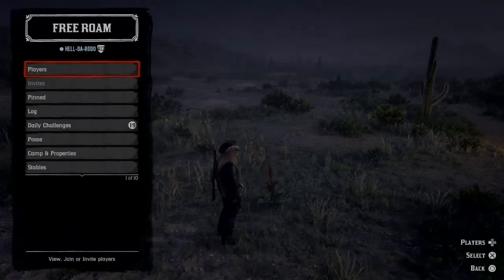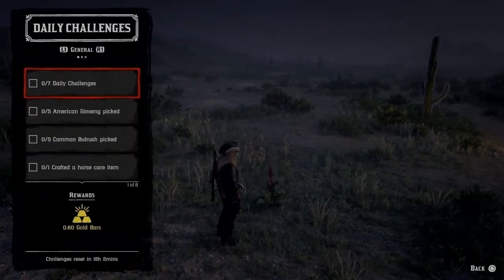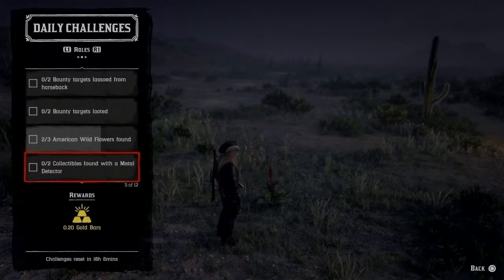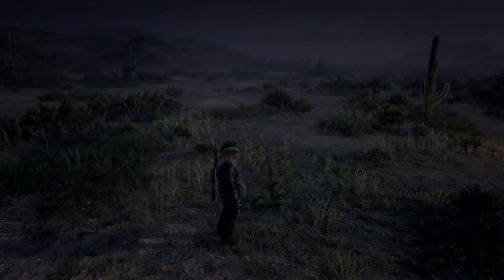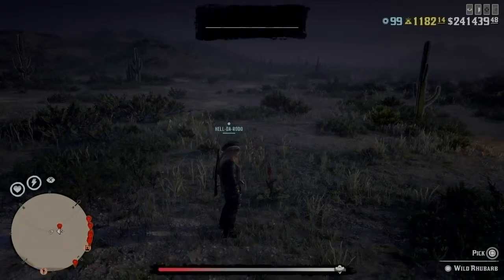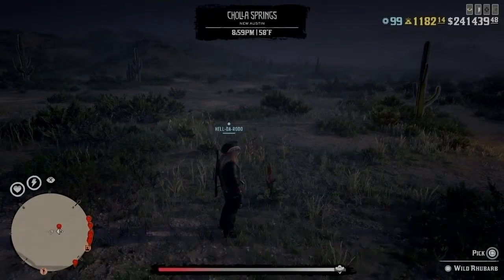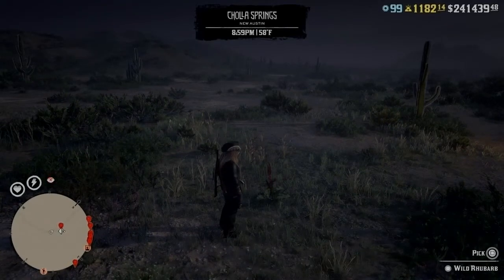SOLO GOLD GLITCH AGAIN FOR 24HR RED DEAD ONLINE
Daily challenge GOLD GLITCH FOR 24HR
FOUNDERS Lampsgaming HELLDARODO